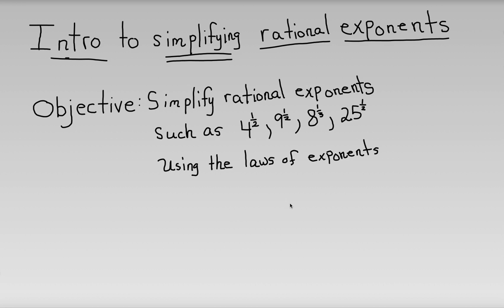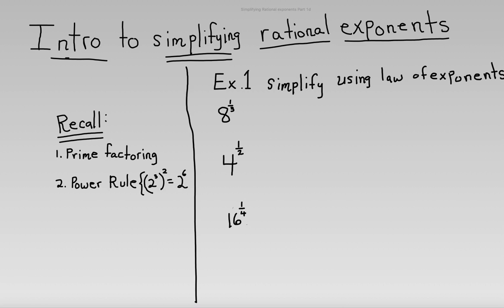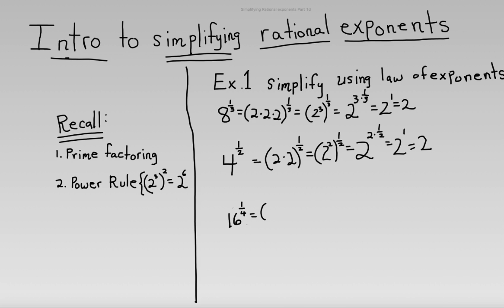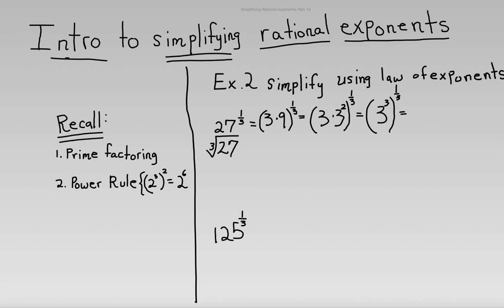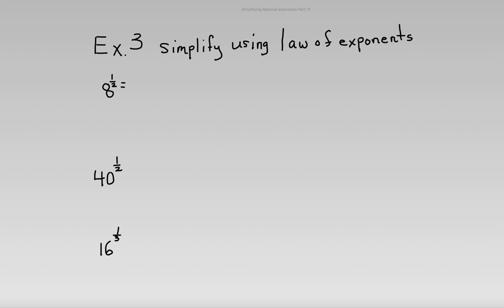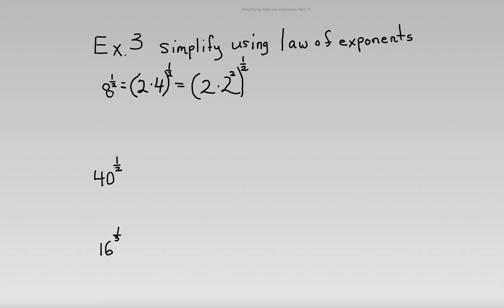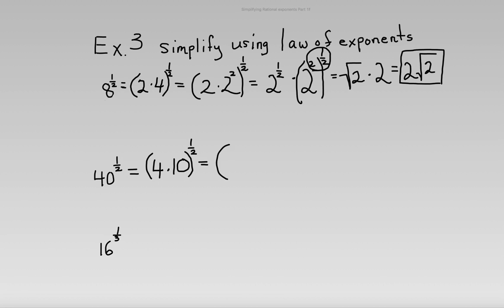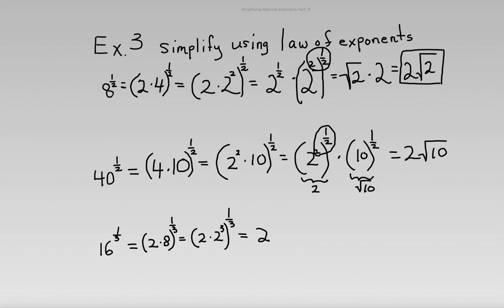Intro to simplifying rational exponents pt1 : Laws of exponents : Algebra 1 : Prealgebra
Simplify basic rational exponents and understand why they simplify using the laws of exponents